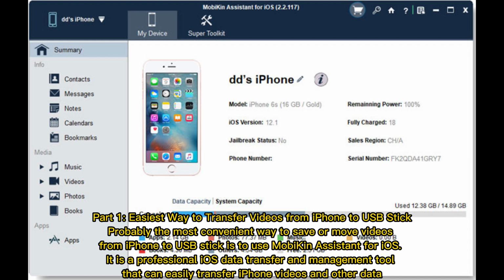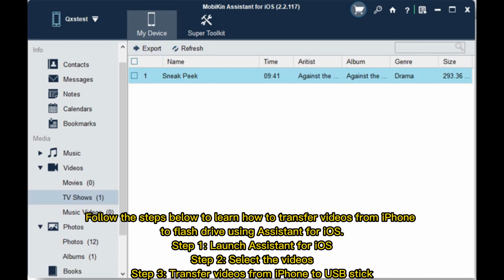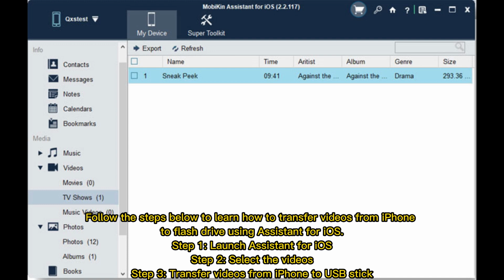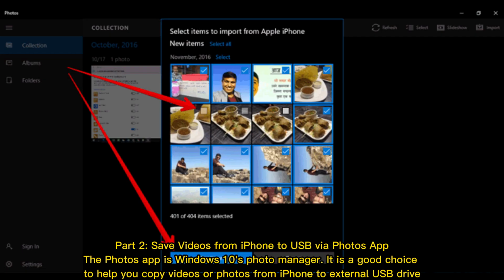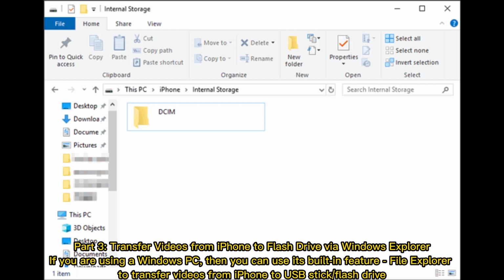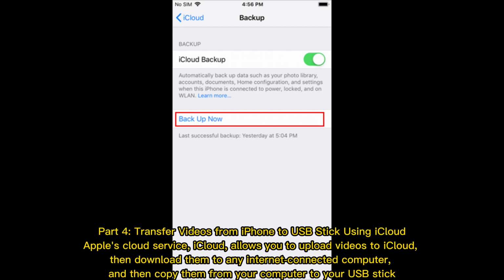How to Transfer Videos from iPhone to USB Stick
Need to transfer videos from iPhone to USB Stick? Watch this tutorial for the 5 best ways to save videos from iPhone 13/12/11/X to USB/flash drive on Windows or Mac.